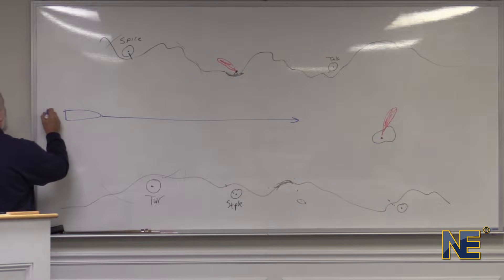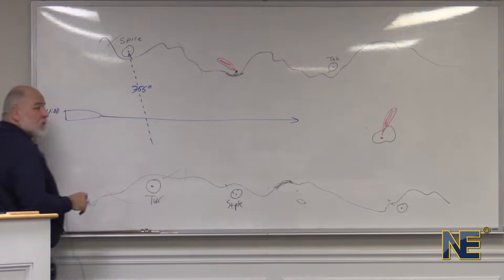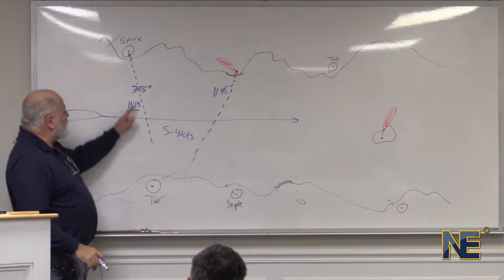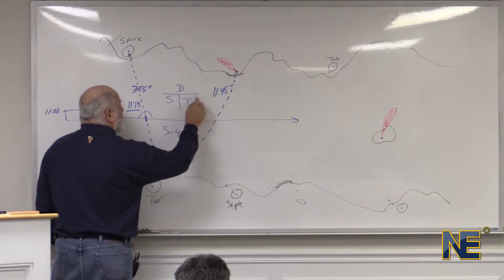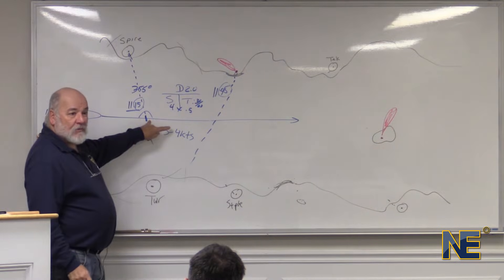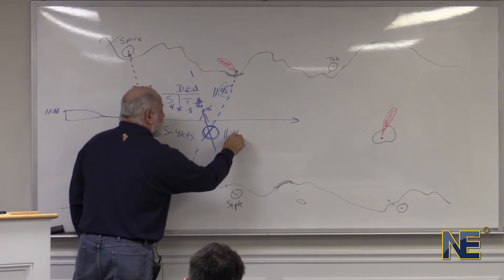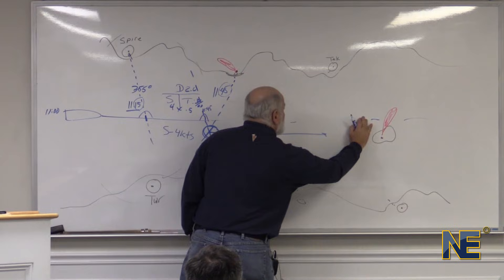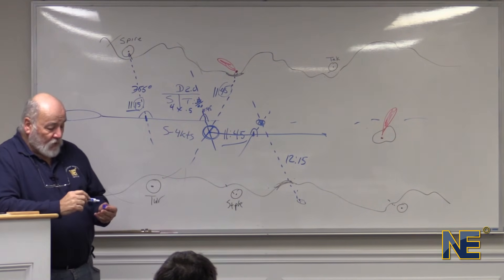Navigation - Running Fix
Here's a lecture on running fix with Captain Dave Medeiros.

Looking to become a licensed mariner? Obtain your training and certification with Northeast Maritime Institute. We offer on-site and online training for US and International seafarers. for more information.